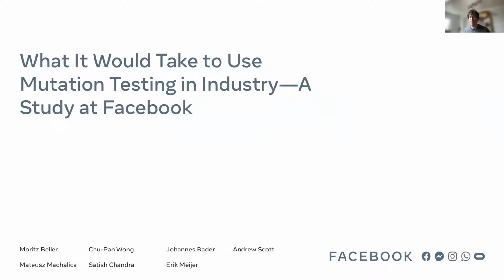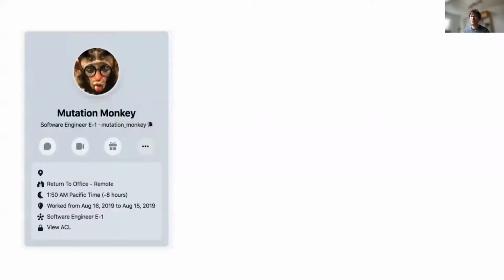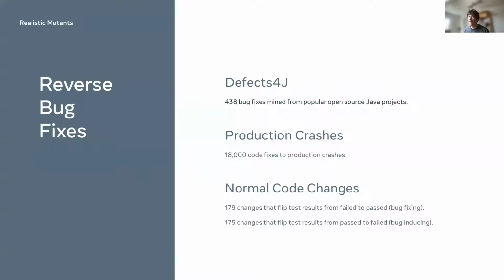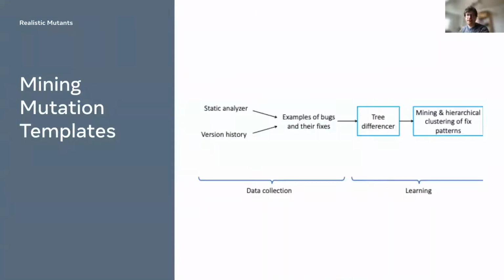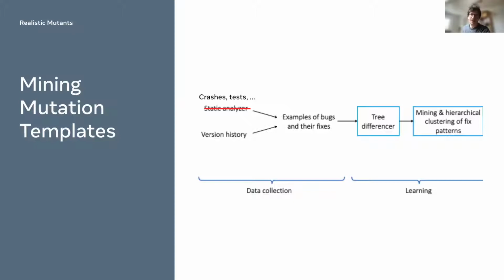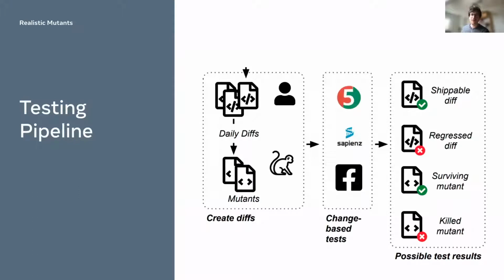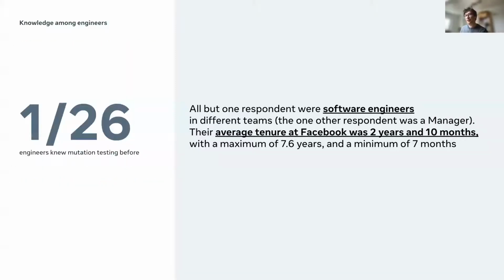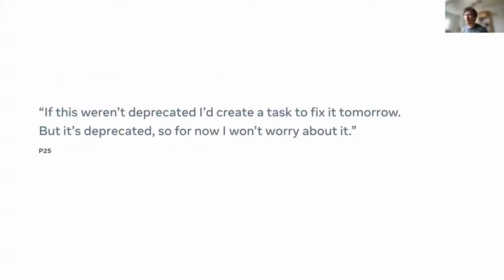What It Would Take to Use Mutation Testing in Industry—A Study at Facebook